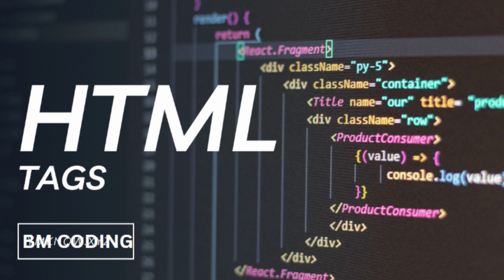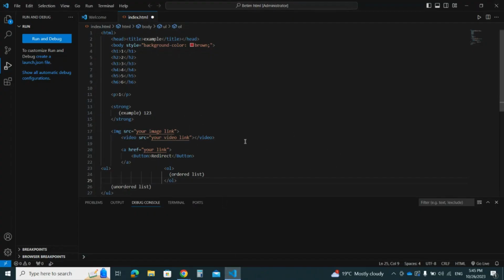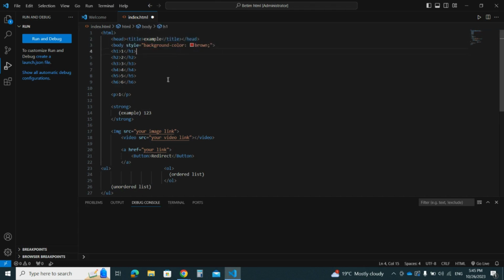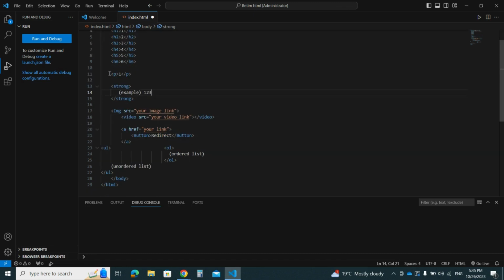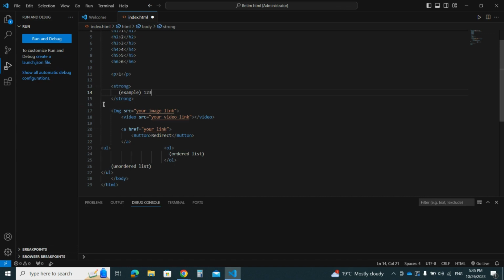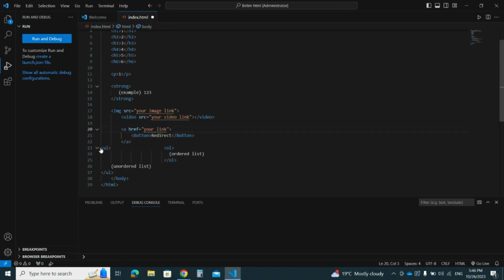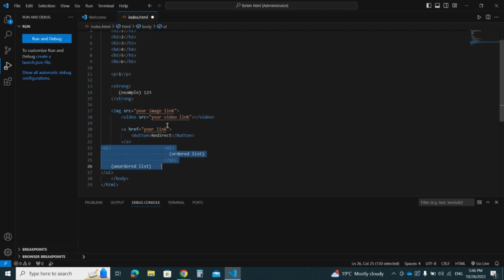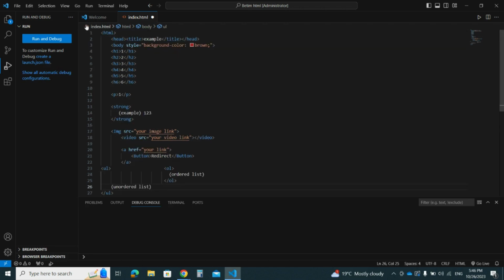Mastering HTML: A Comprehensive Guide to All HTML Tags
Welcome to "Mastering HTML: A Comprehensive Guide to All HTML Tags"! In this educational video, we will take you on an exciting journey through the various HTML tags, enabling you to become a pro in HTML coding. Whether you're a beginner or an experienced developer, this comprehensive guide will provide you with in-depth knowledge and understanding of all HTML tags.

Throughout this tutorial, we will explore the functionality and usage of each HTML tag, including popular ones like head, body, h1 to h6, div, p, , and many more. You'll learn how to structure a webpage effectively, format text, create headings, insert images, and utilize essential tags for lists, links, forms, and more.

By mastering HTML tags, you'll gain the power to design visually appealing websites, optimize content for search engines, and enhance user experience. Understanding when and where to use each tag will ensure your webpages are accessible, semantically correct, and easily interpretable by both browsers and assistive technologies.

Join us now and unlock the secrets of HTML tags with this comprehensive guide. Whether you're aiming to boost your web development skills, optimize your website's SEO, or simply expand your knowledge, this video is perfect for you.

Don't miss out on this opportunity to become an expert in HTML!